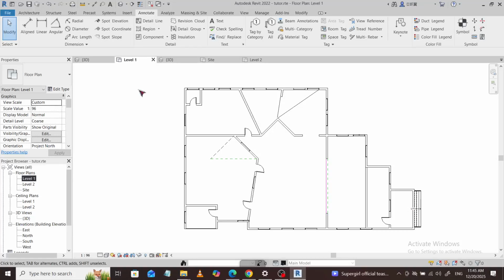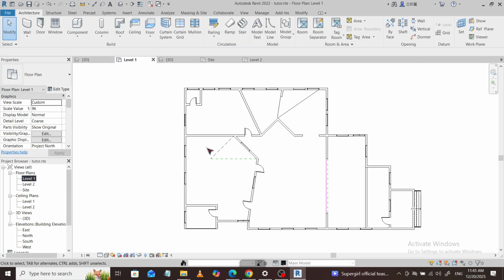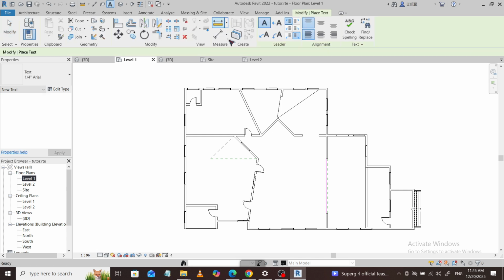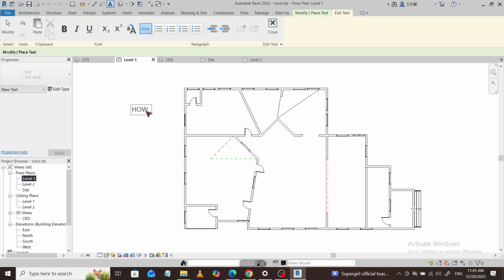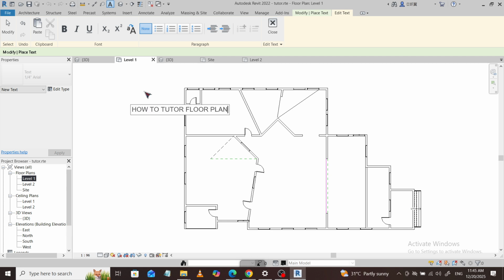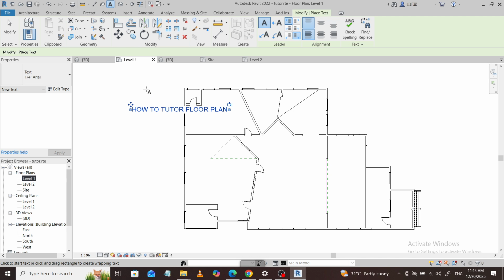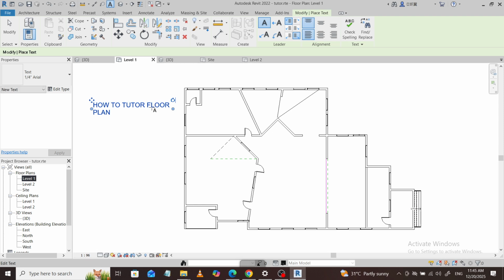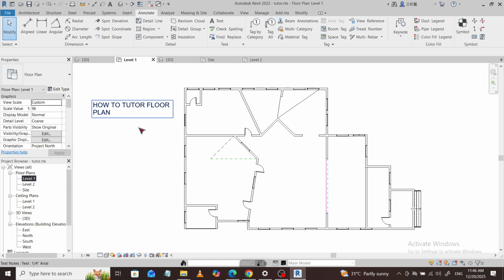How to Add Text in Revit 2026 (QUICK GUIDE)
how to add text in Revit to label drawings and add clear annotations. In this tutorial, you’ll see how to create text notes, adjust text size and style, and place text correctly in plans, sections, and detail views.

This step-by-step guide explains how text types work, how to edit text properties, and how to keep annotations consistent across your project. Perfect for beginners and professionals working on construction drawings and documentation in Revit.